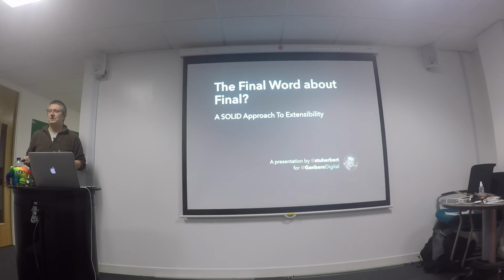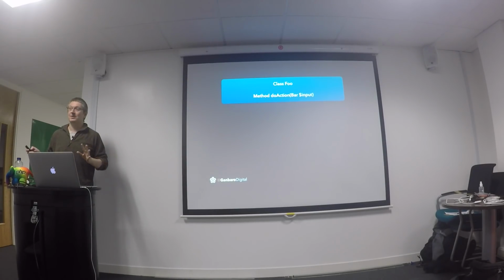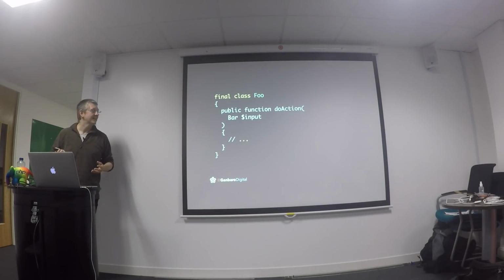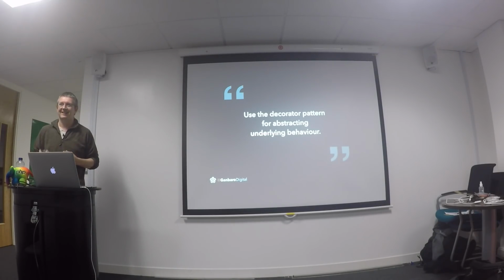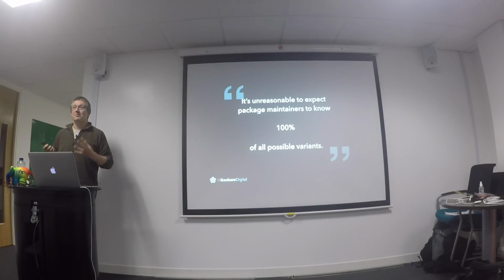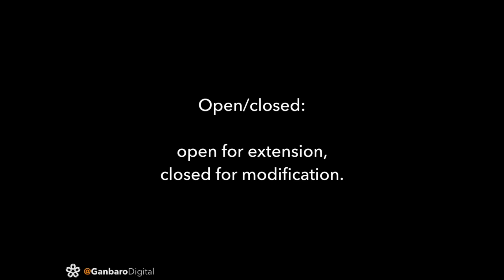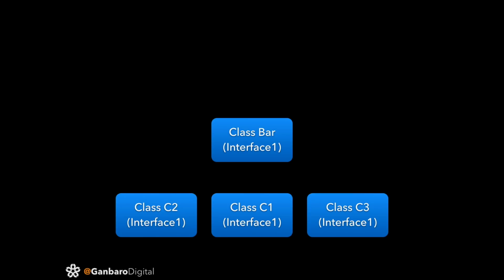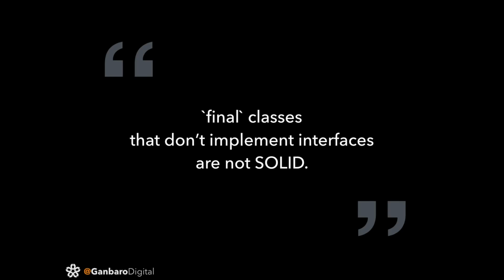The Final Word About Final? - Stuart Herbert - PHPSW: The Final Pipeline, November 2017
'The Final Word About Final?', presented by Stuart Herbert at the PHPSW 'The Final Pipeline' night in November 2017.